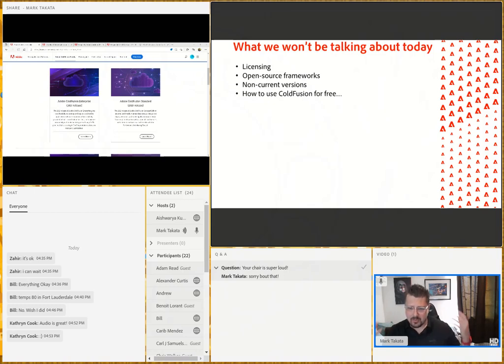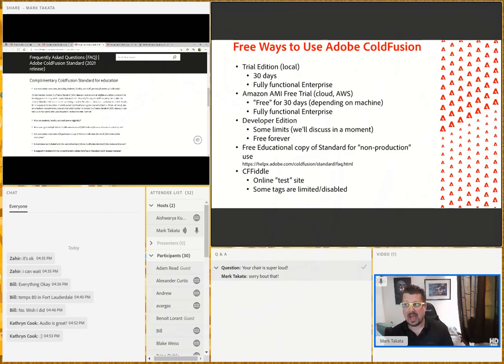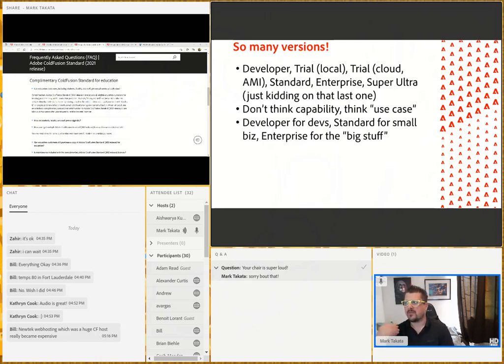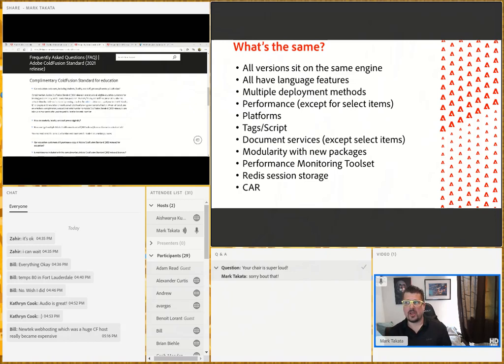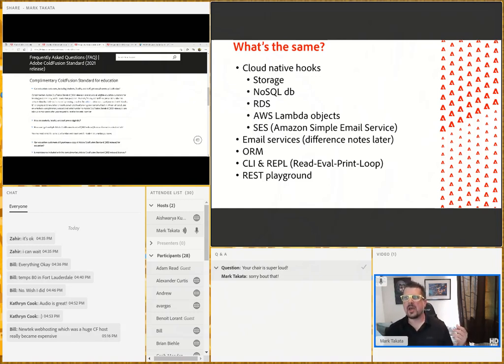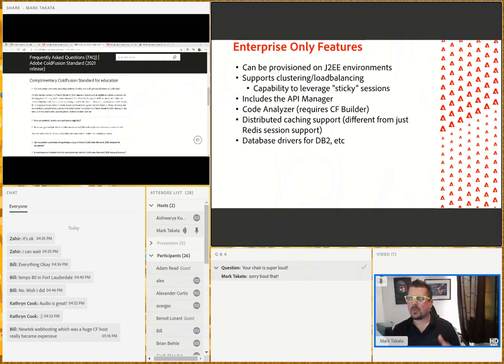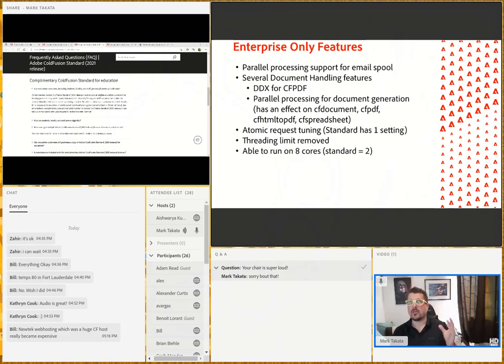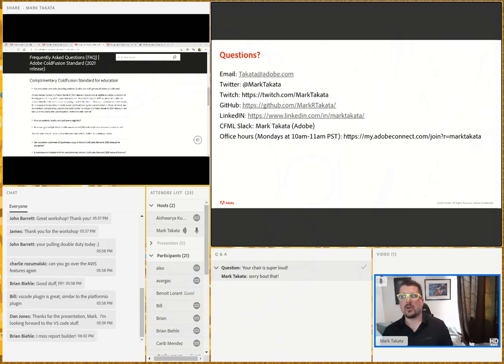ColdFusion Standard vs Enterprise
Adobe ColdFusion comes in a number of different flavors, the most common being ‘Standard’ and ‘Enterprise’ editions. Come join Mark as he explores the differences between the two main variants, as well as the ‘Developer’ and ‘Trial’ versions of your favorite CFML framework.